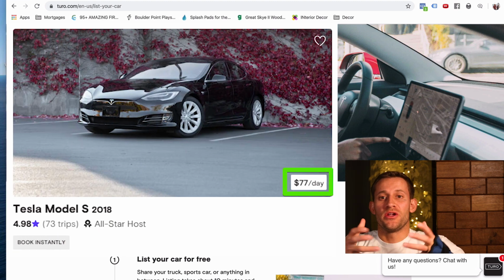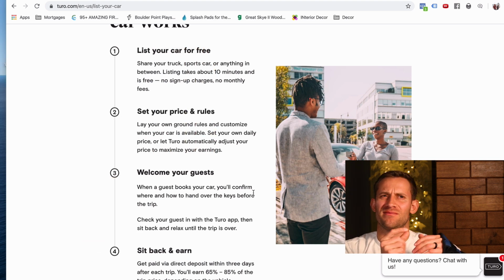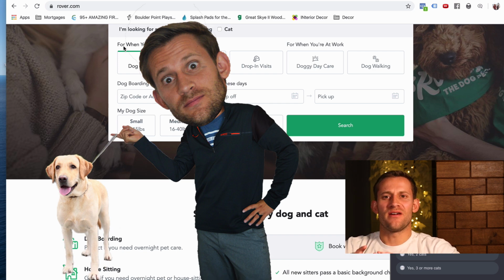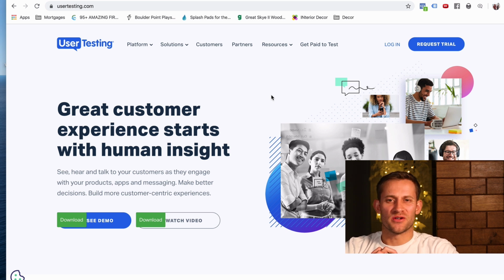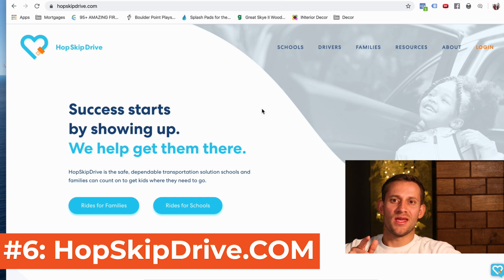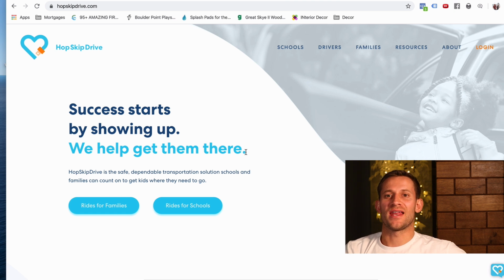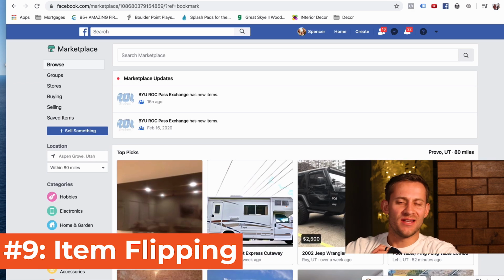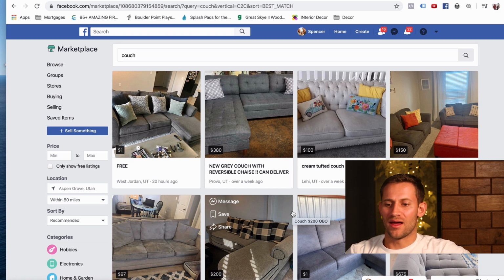9 PROVEN Ways ANYONE Can Earn Money From Home In 2021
Chapters:
0:00 Introduction
0:04 9 Different Work From Home Ideas
0:46 #1.Turo.com
2:04 #2.Rover.com
2:52 #3.Neighbor.com
3:35 #4.UserTesting.com
5:05 #5.Grabb.io
5:52 #6.HopSkipDrive.com
6:53 #7.YouTube.com
8:23 #8.Affiliate Marketing
9:13 #9.Item Flipping

Here are 9 PROVEN Ways to earn money from home in 2020, especially if you're looking for something quick and easy to get started in!

A lot of people are finding it more and more necessary to learn how to make money from home.  However, there are a lot of bogus scams out there that waste your time, energy, and sometimes even money.

Let's talk about PROVEN ways on how to make money from home that are LEGIT.

In this video, I've gone ahead and compiled a few REAL ways to make money from home that are not a scam.

Some require real work, and others just require a few things to line up properly for you.

The real ways of making money from home usually line up with what is available to you, where, you live, what you enjoy doing, etc.

Even though there may be several ways that may sound awesome, like getting paid to test video games or software, you may only get one game or piece of software, which would be an extra $100-$200/month, but nothing huge.

When you can combine multiple ways, as shown in this video, you can actually create quite a few decent monthly incomes.

Of course, none of these are "get rich quick schemes", so please don't think that by doing one of these, you will get rich.

However, you can create quite a supplemental income when doing these properly and staying on top of your available options for making money from home in 2020.